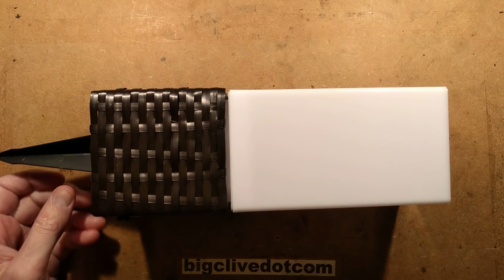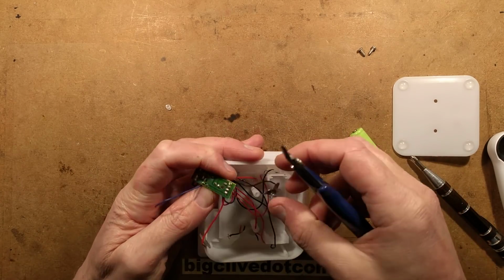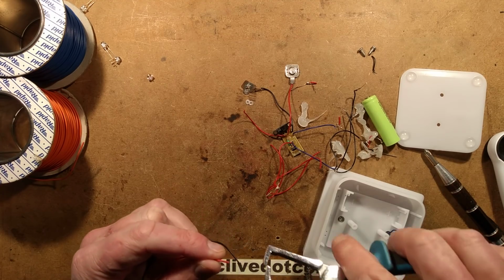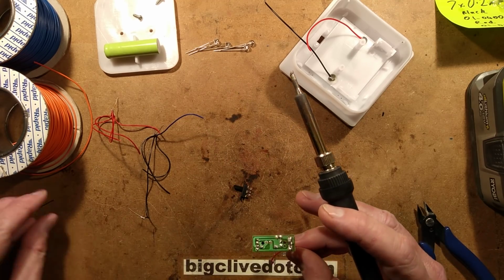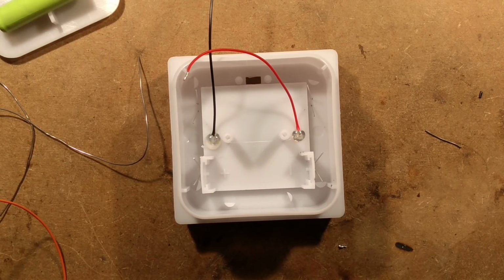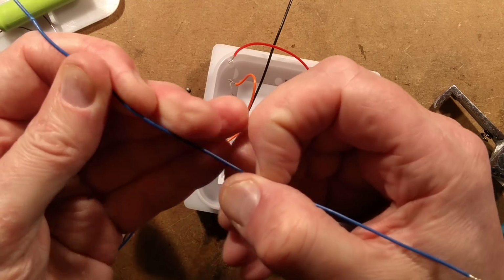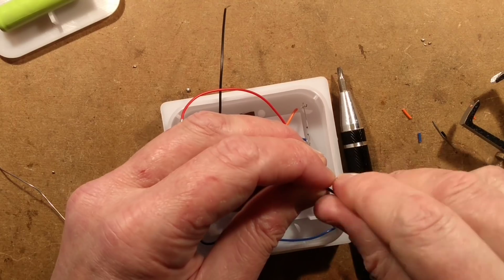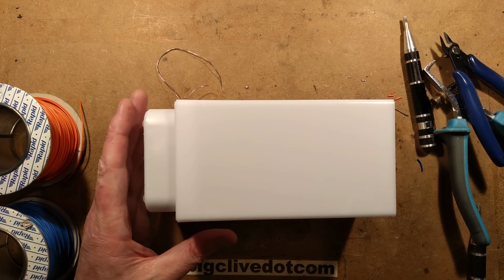Solar light - cold to warm white conversion. (ambient)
You may fall asleep during this video.  It's just one of those relaxing ambient ones that is perfect for inducing sleep.
It's the conversion of a harsh 4-LED cold white solar light to a warm white one, showing every step of the process.